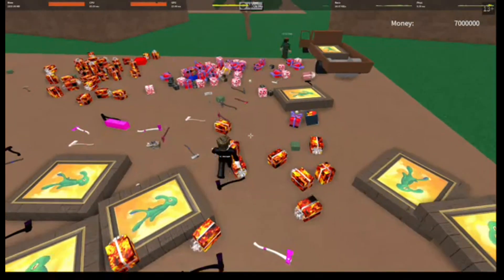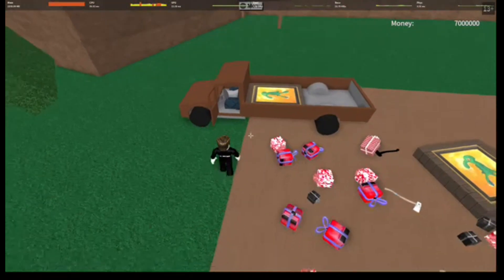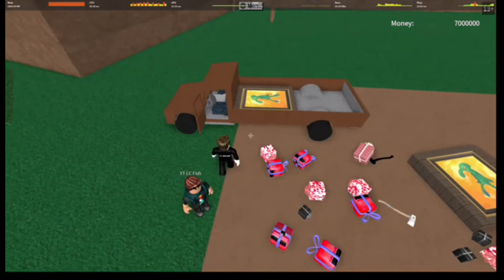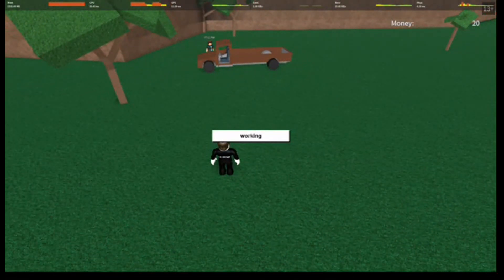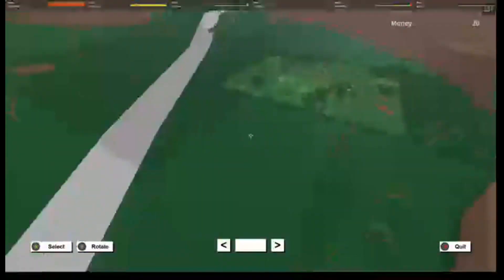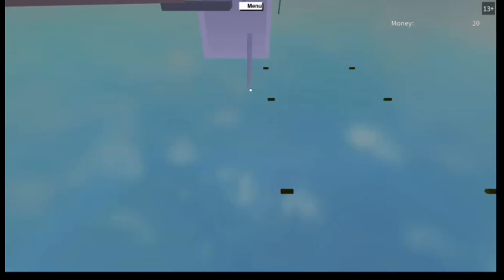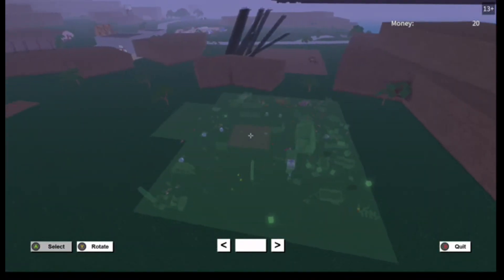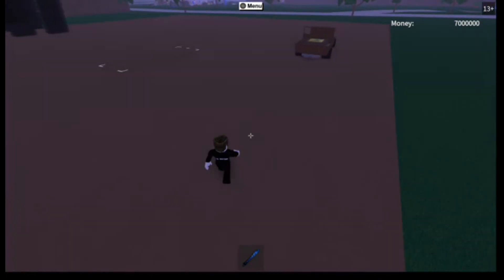Lumber Tycoon 2: NEW PRESENT DUPLICATION GLITCH